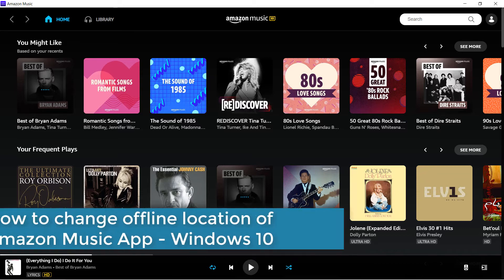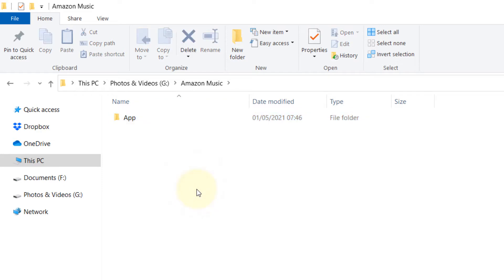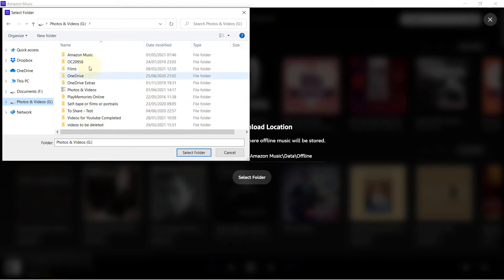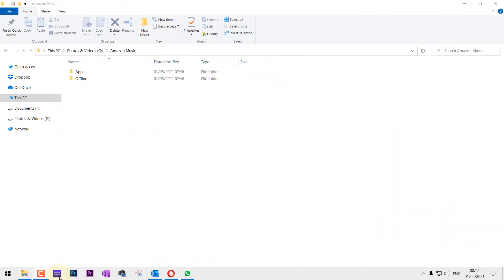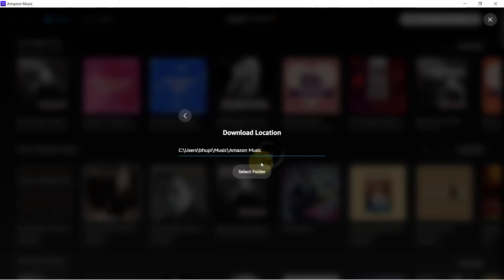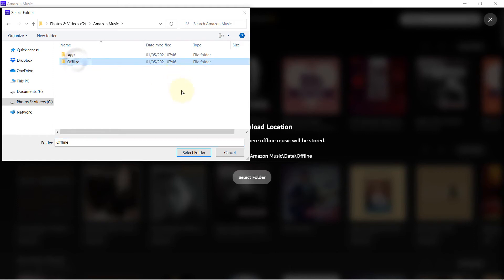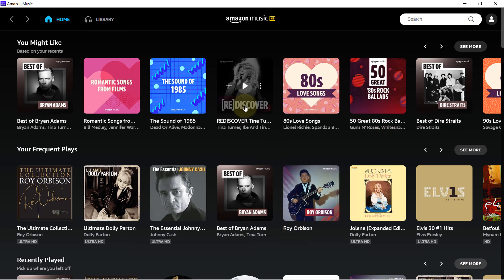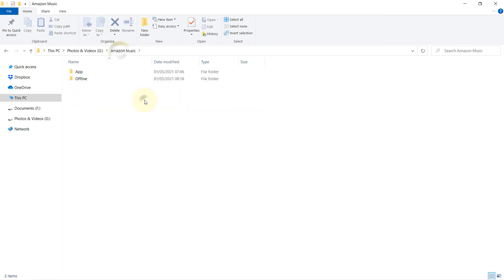How to change offline location of music in Amazon Music App - Windows 10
In this tutorial, I'll show you how to change the location of downloaded songs in the Amazon Music App. First, I thought it'll be as simple as just changing the location of the folder by selecting a new folder in another drive. But, soon I realized that Amazon Music App doesn't allow. So, I closed the app and tried again afresh and it worked. By moving the offline music to another drive other that its default location on C, you could free of some crucial space on the C drive.

👉 How to Listen to Amazon Music Offline and prevent it from mixing with other audio files in the phone